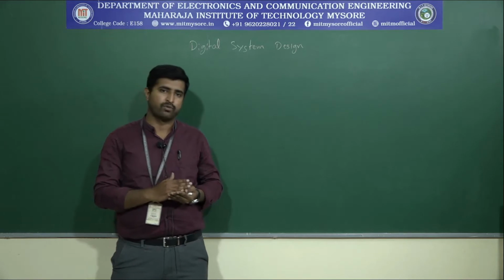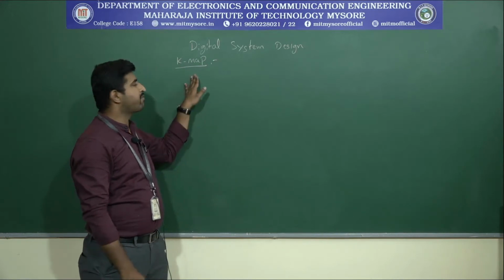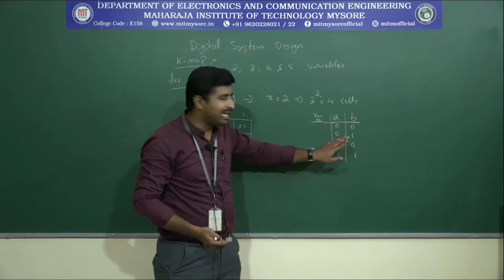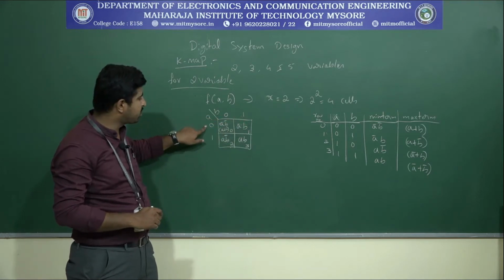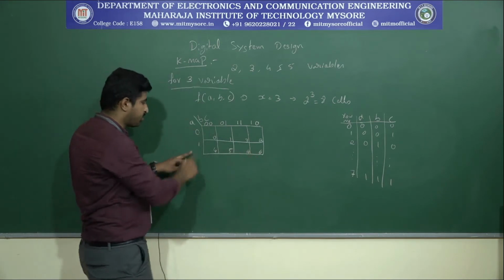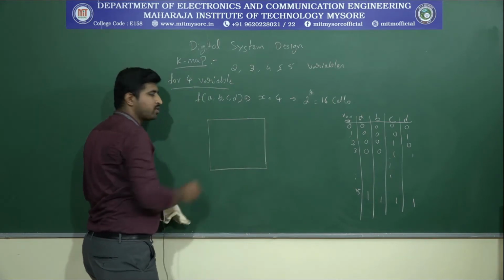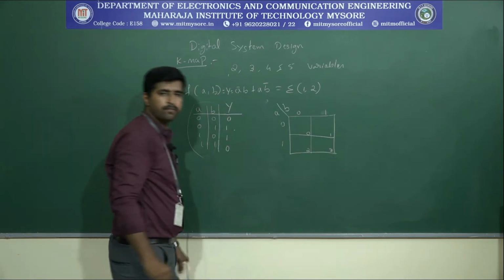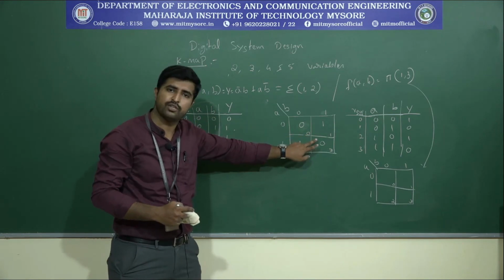K Map / III ECE / M1 / S4